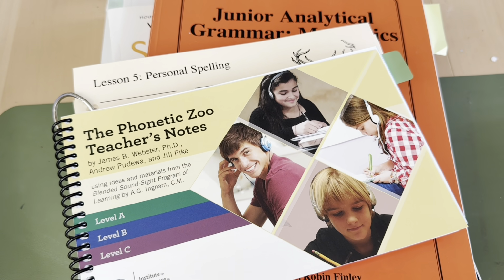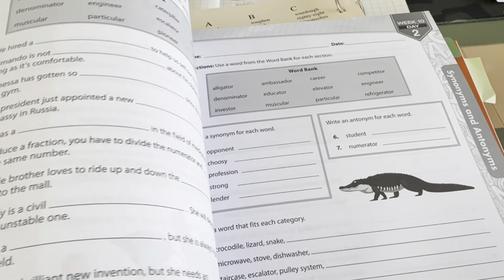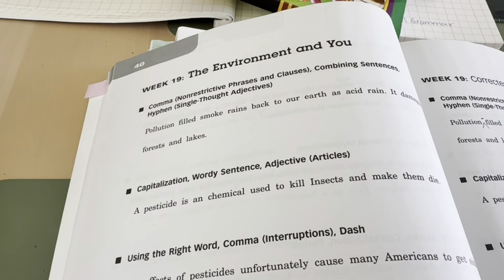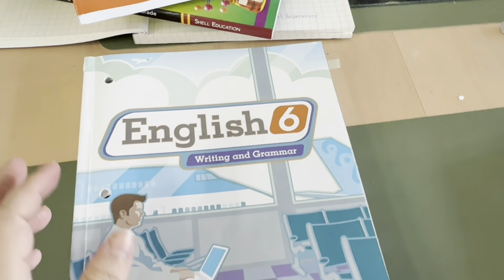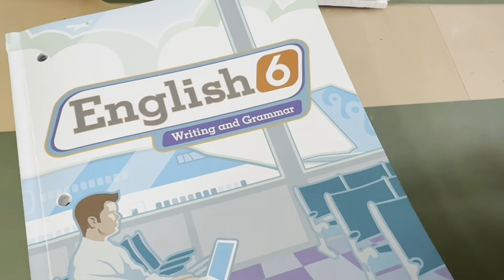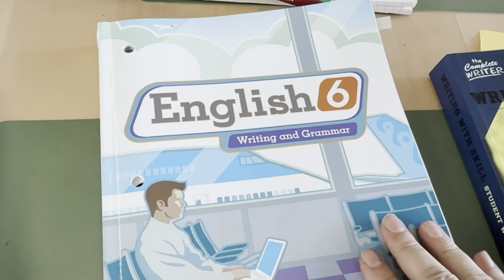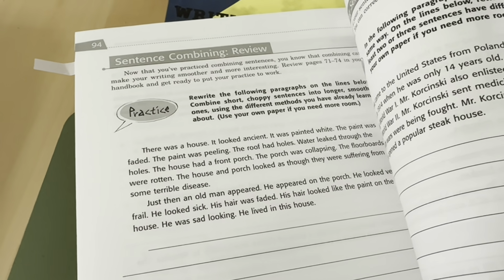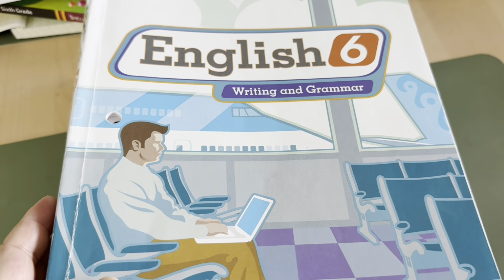6th Grade Language Arts for 2025-26 | Writing with Ease | BJU | Easy Writing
We have a hodgepodge of things happening for LA this year. I would say that our big focus this is year is in writing. We are working on outlining, sentence structure, and writing formal essays/papers. We also have several resources to pull from for incorporating with our writing. Here's to a great year!